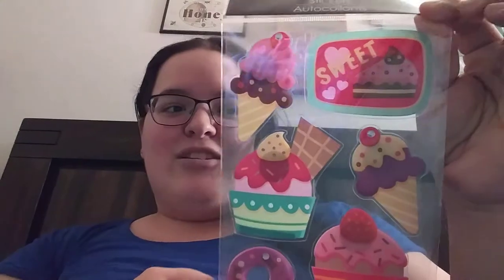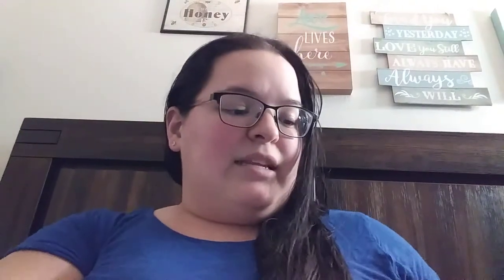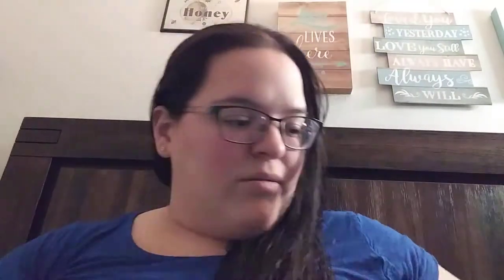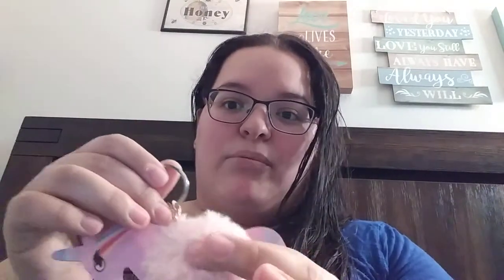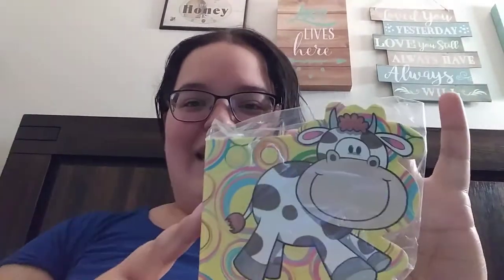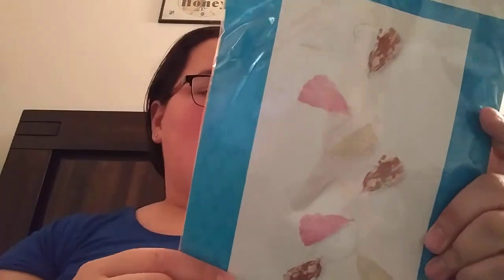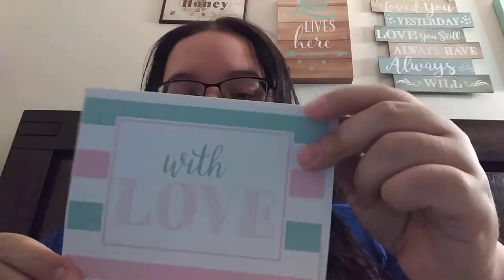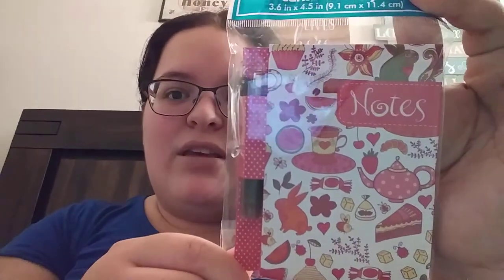💞Friend Mail from Weightless Wendy & Winnings from Susan Spooky💞